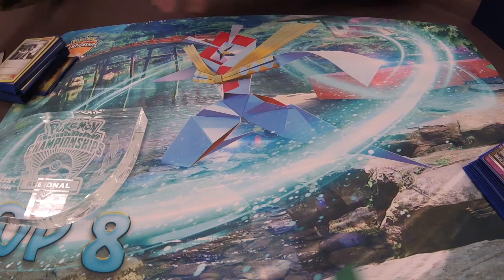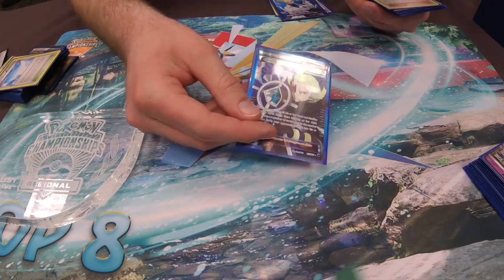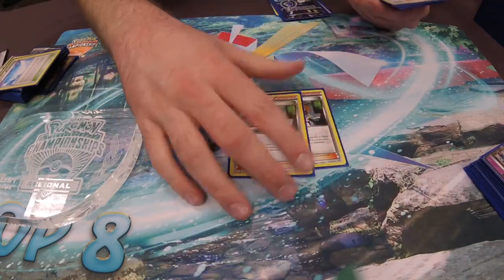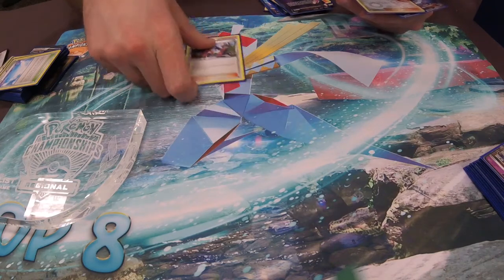Deck Profile James Taylor 3rd Place @ Dallas Regionals Zoroark GX Lonzoroark